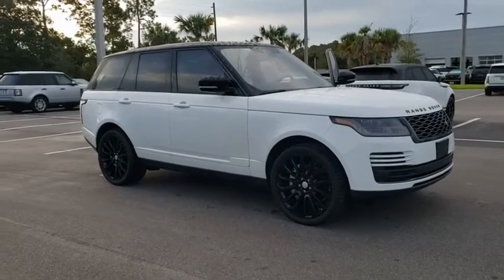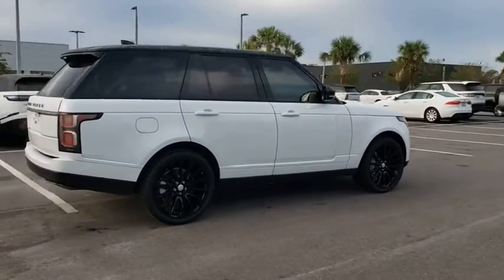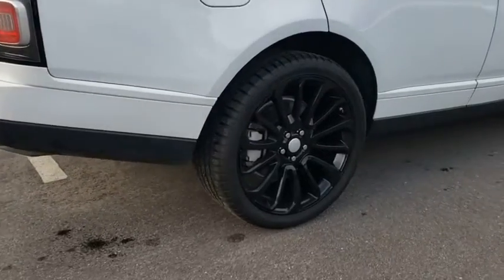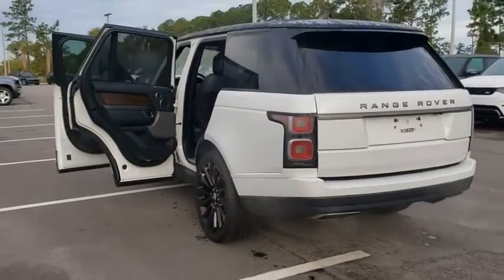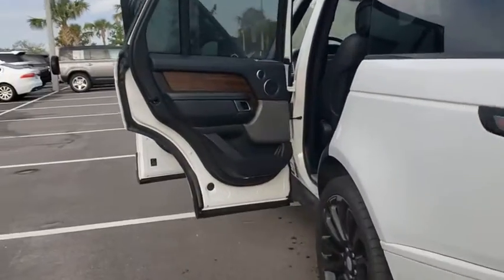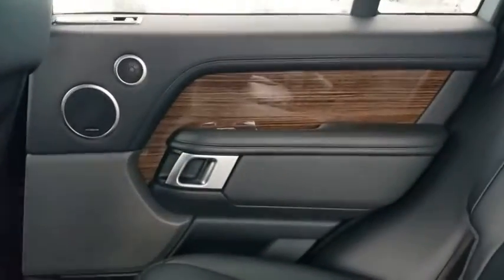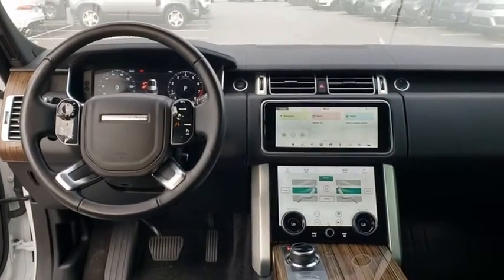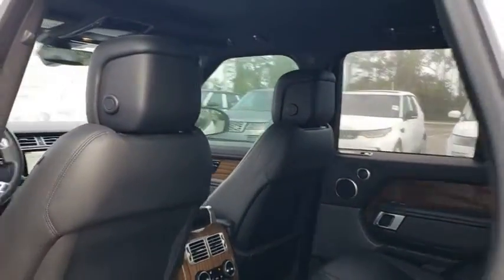2018 Land Rover Range Rover Jacksonville, St Augustine, Fernandina Beach, Gainesville, Palm Valley P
Yulong White Metallic Used 2018 Land Rover Range Rover

2018 Land Rover Range Rover  - Stock#: P4887 - VIN#: SALGR2RV1JA501675

V6 Engine** Four Wheel Drive** Air/ Active Suspension** Navigation** Wifi** 13 Speaker Meridian Audio System **Bluetooth **Backup Camera **Privacy Glass **Roofline Spoiler**19-inch Alloy Wheels **40/20/40 Folding Split-Bench **Cruise Control** Power Heated Front Seats** Heated Steering Wheel **Remote Start** Power Heated Signal Mirrors **Auto-dimming Rearview Mirror **Power Liftgate **Trip Computer** Keyless Start/ Entry** 17 City/ 23 Hwy**